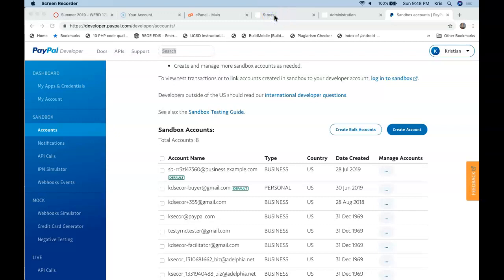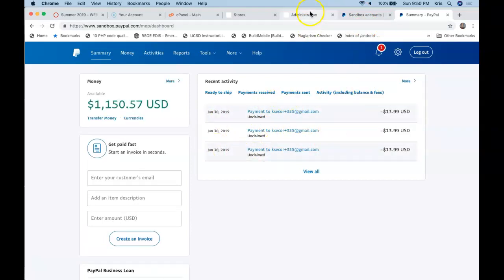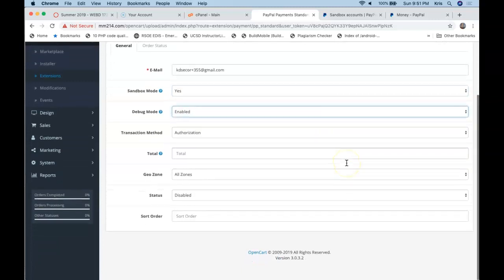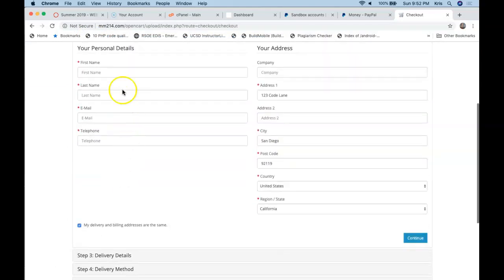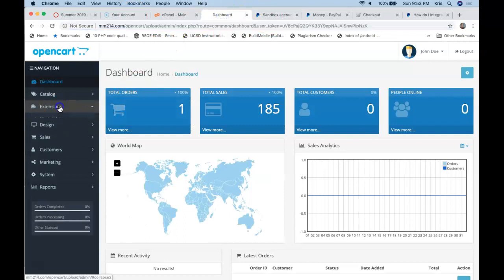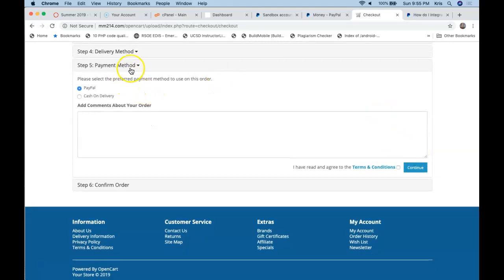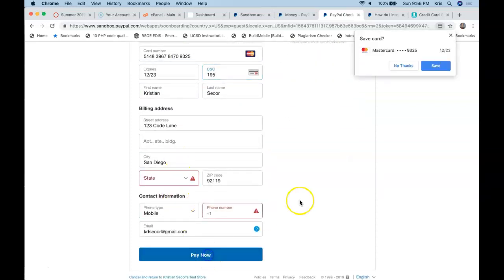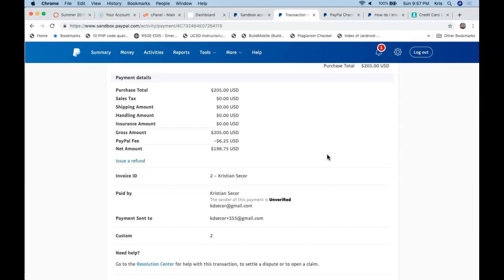Webd 173 Connecting our Carts to Paypal